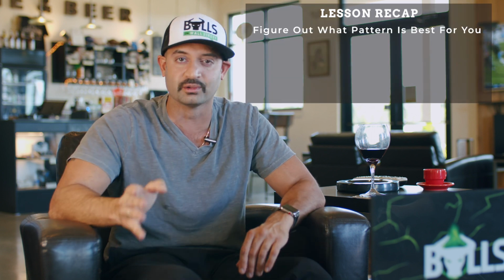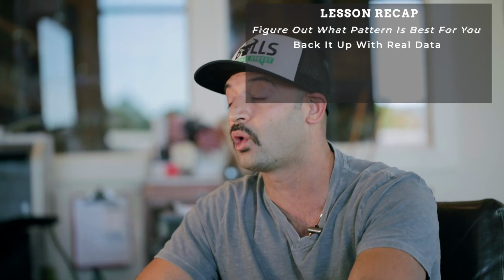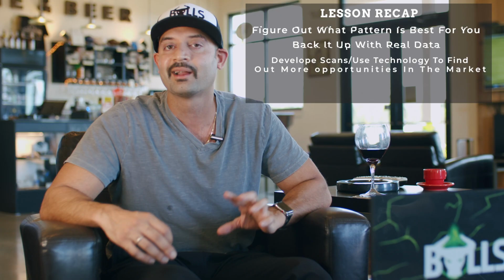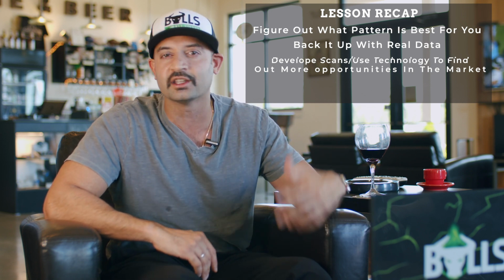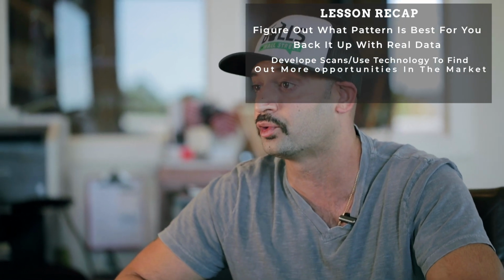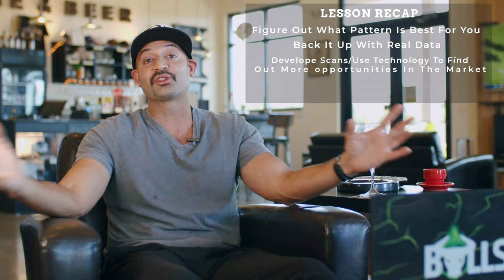What's The Best Trading Pattern in The World?!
In today's trading lesson, we go over one of the most asked questions we get here at Bulls on Wall Street. What is the best trading pattern in the world? Is there even a top trading pattern? how do you find the best trading pattern that works for you? We debunk the trading myths and get to the bottom of this ever to mislead question in trading.

Our Next Live 60-Day Trading Boot Camp starts January 28th! We only have 3 spots left! To save your seat, visit: